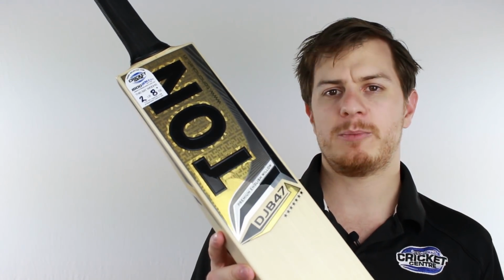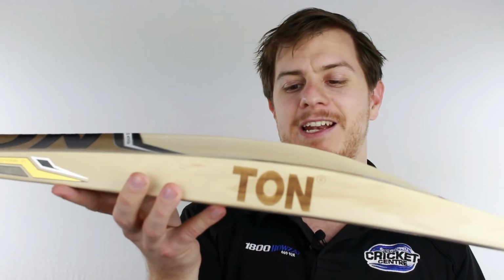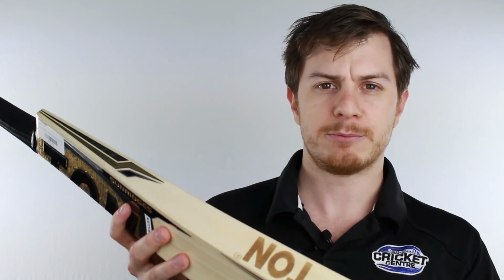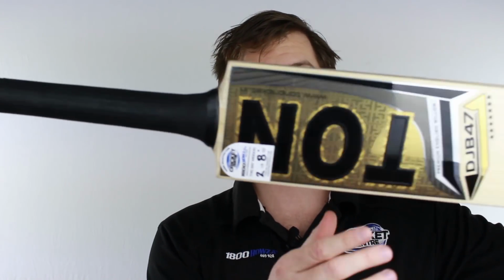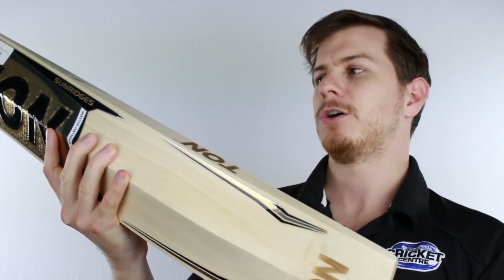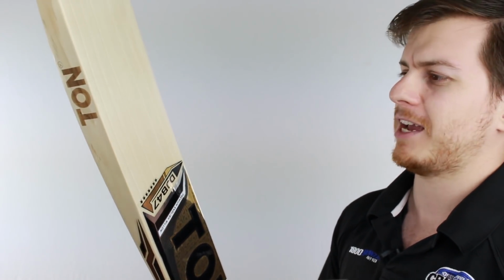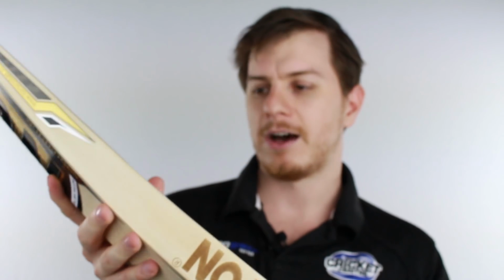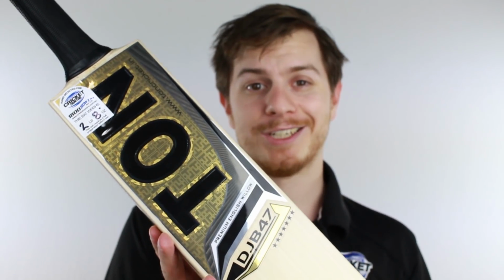GOLD TON DJB47 CRICKET BAT REVIEW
Find the full product description, images & the whole new range